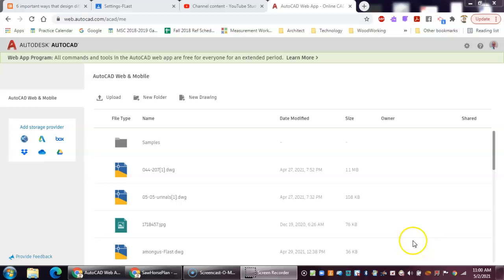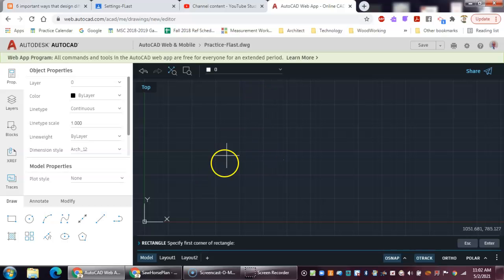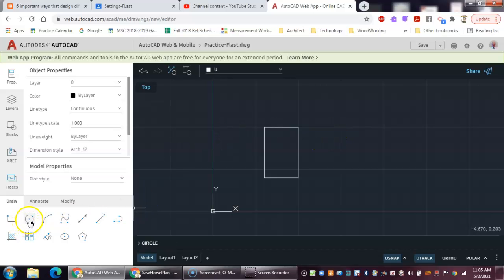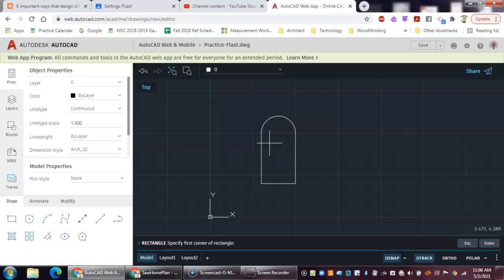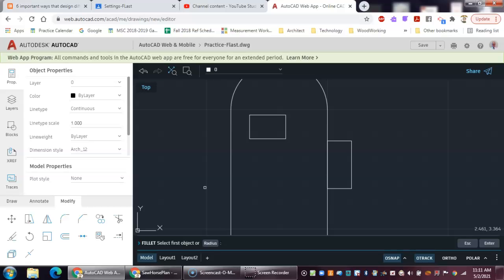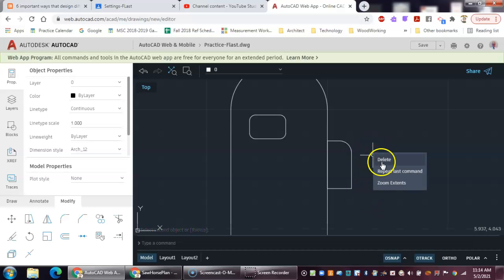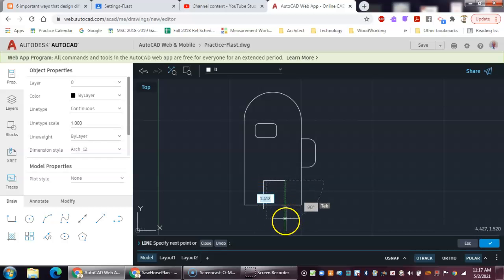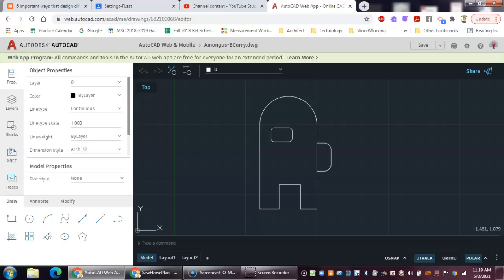Web.AutoCAD-AmongUsTutorial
Just as a fun activity Mr. Curry demonstrates how to draw the Among Us character in the autoCAD Web app version.